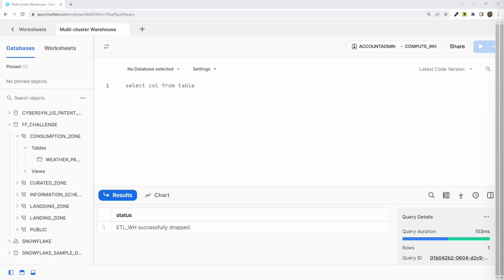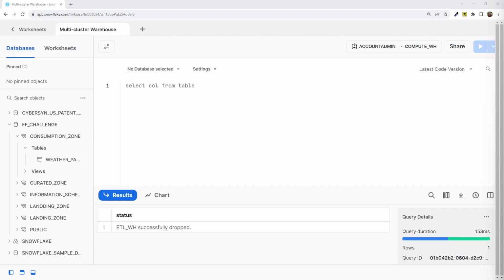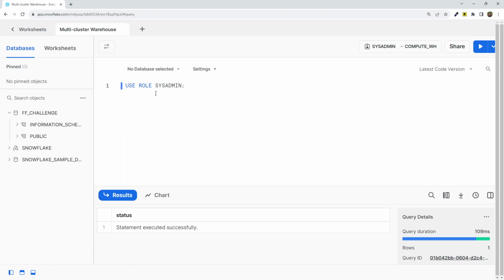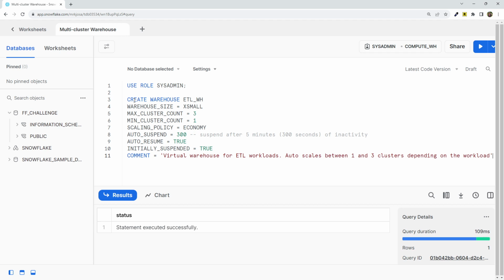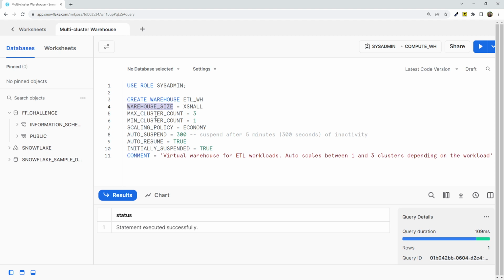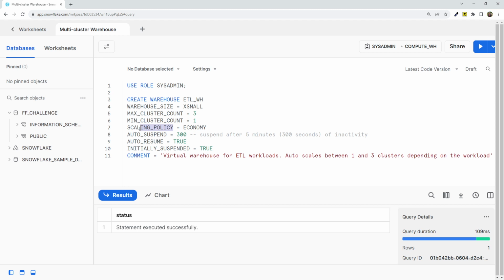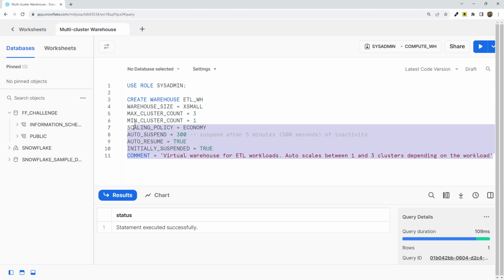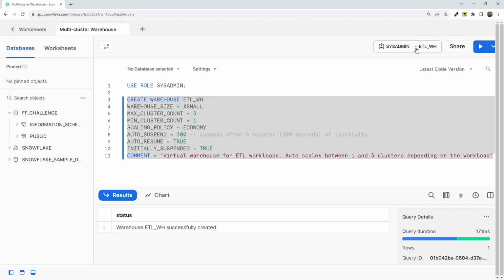Snowflake Multi-cluster Virtual Warehouses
Learn how to handle concurrency by scaling out using Snowflake multi-cluster warehouses.